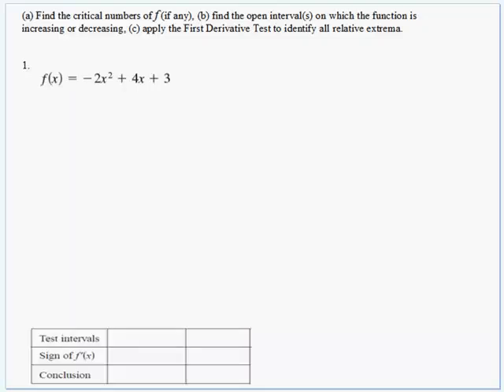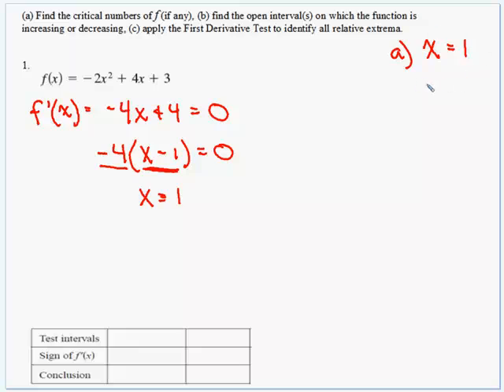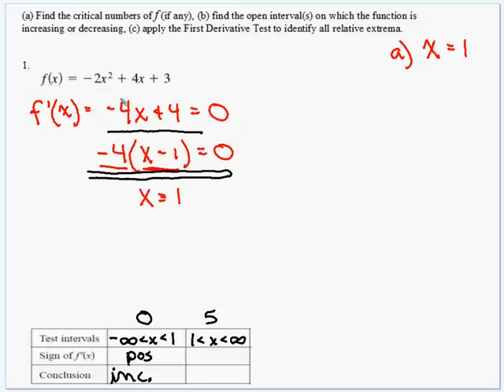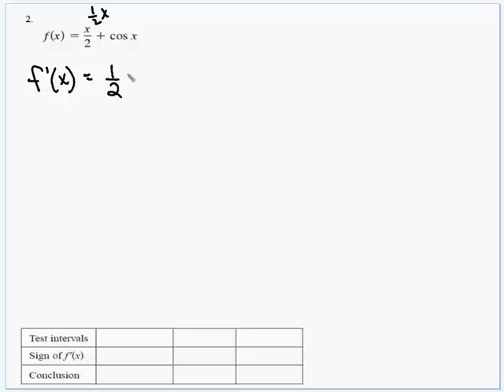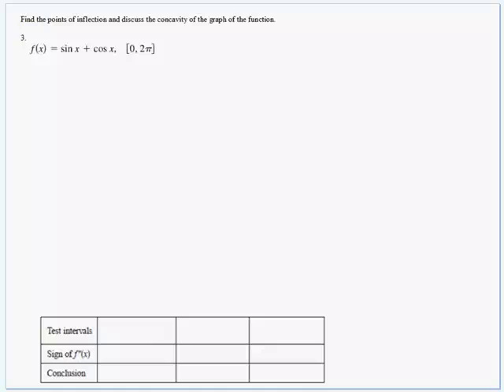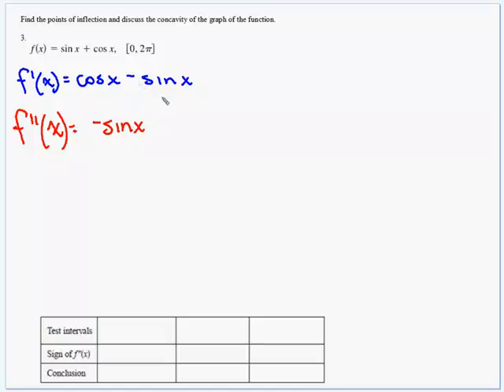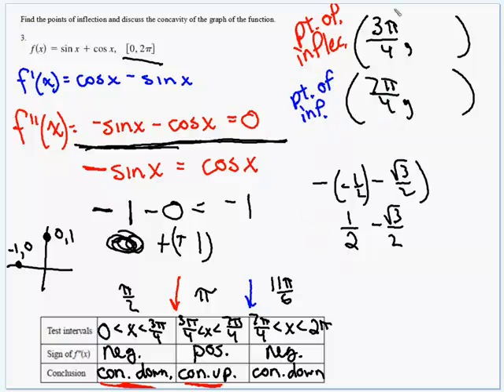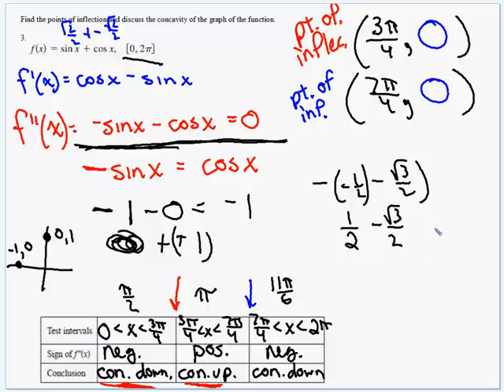4 3 and 4 4 practice test